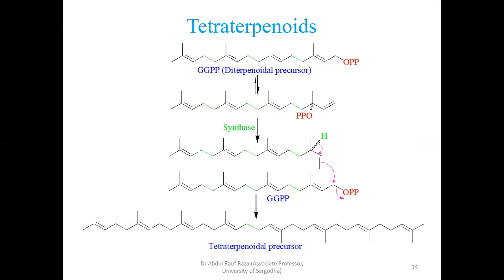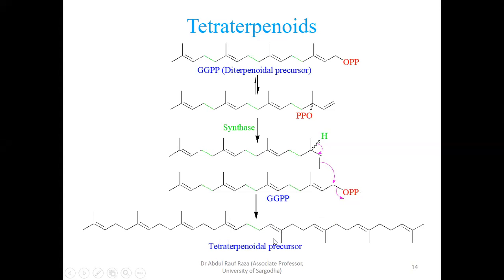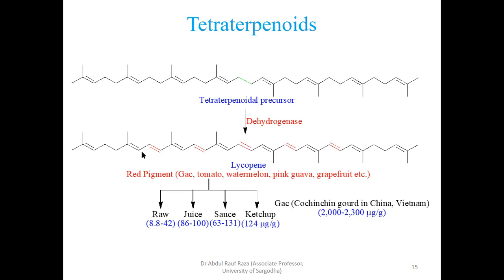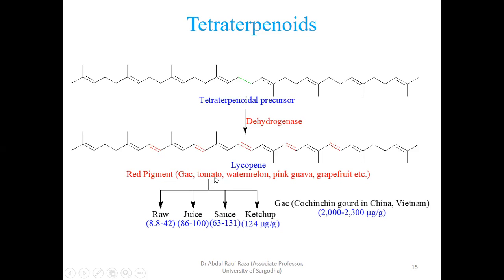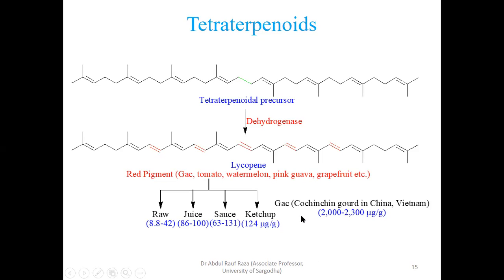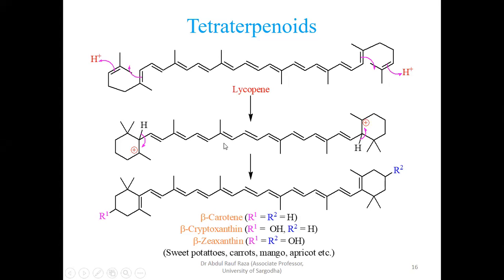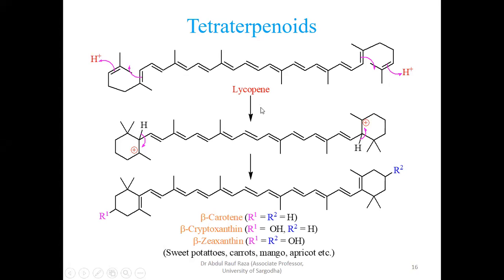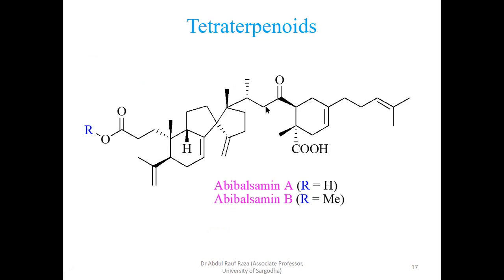Unveiling the Chemistry of Nature: Organic Compounds & Natural Products Explained 291